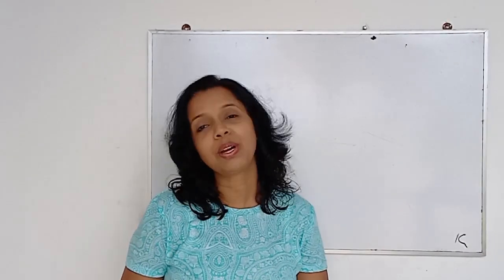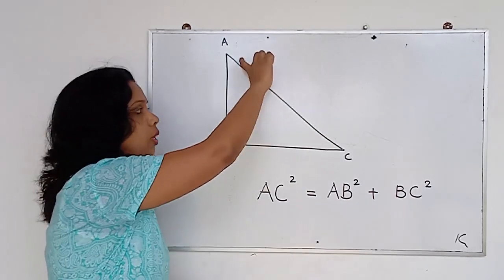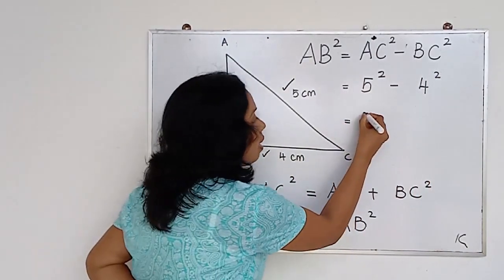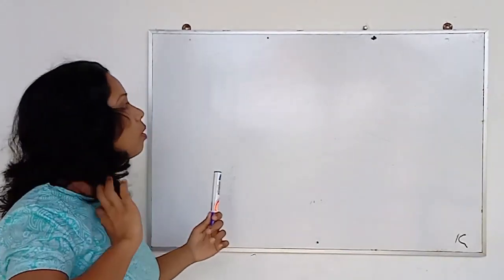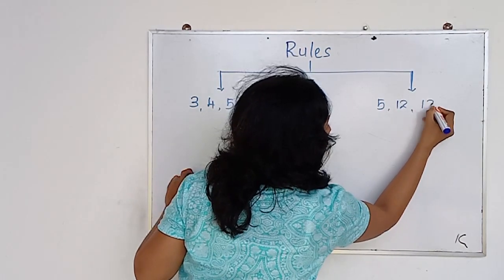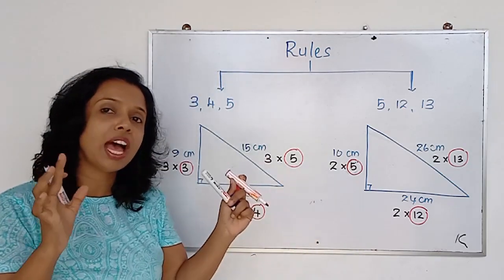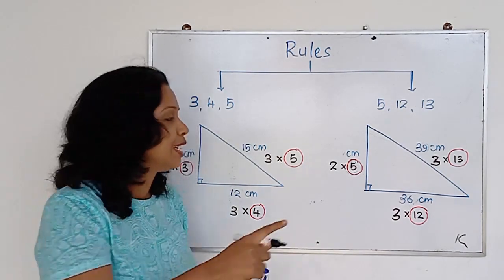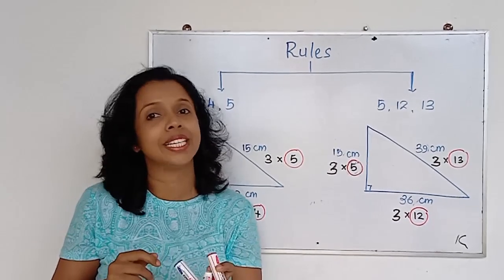Pythagoras' Relation(Part 2)_ST(P)Mathematics 2A & 3A_Third Term_3,4,5 Triangles & 5,12,13 Triangles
By studying this lesson,
1. Develop the Pythagorean Relation by means of a right angles triangle
2. Solve problems related to the Pythagorean Relation